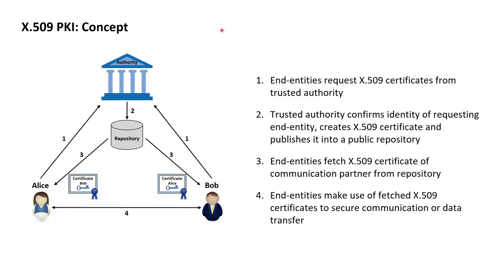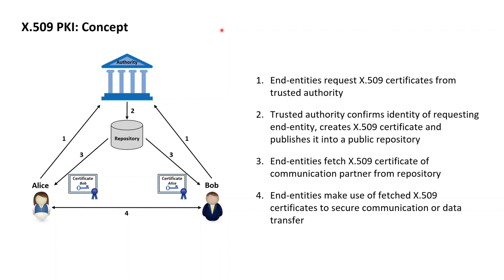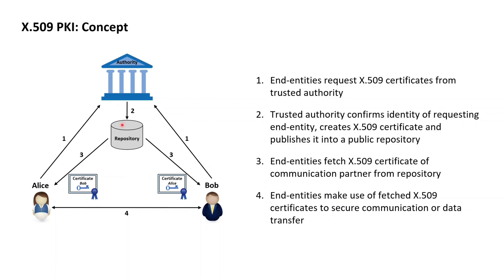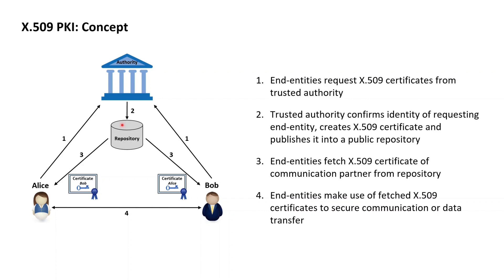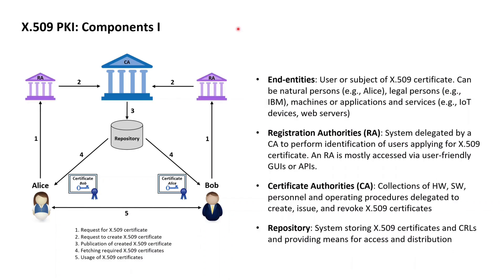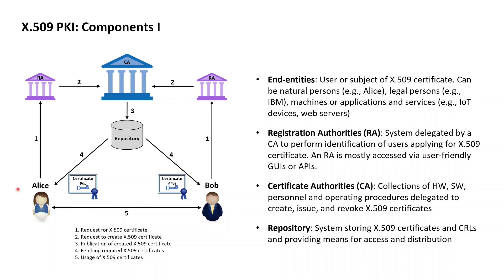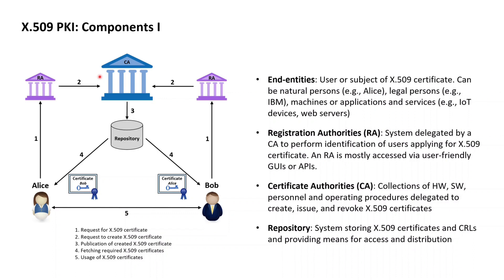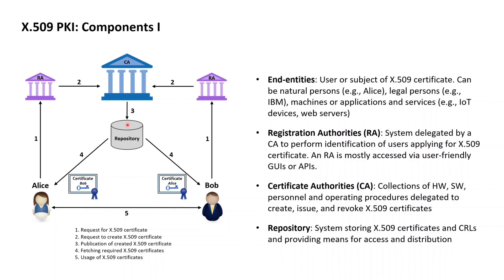X.509 PKI with OpenSSL 7: Concept of X.509 PKIs, CAs, and RAs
00:00 Concept of X.509 PKIs
02:40 Certificate authorities, registration authorities, and end-entities

🔷🔷 About 🔷🔷

This Fundamental X.509 PKI in Theory and OpenSSL lesson describes on a conceptual level how X.509 certificates within X.509 PKIs are requested, created, and distributed. The lesson then introduces a first set of actual X.509 PKI components, namely end-entities, registration authorities (RAs), and certificate authorities (CAs).